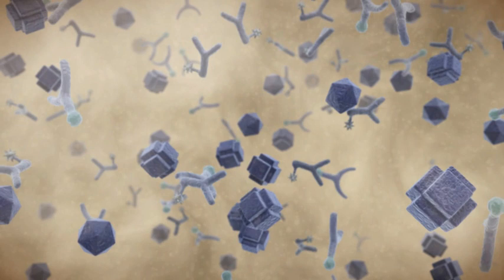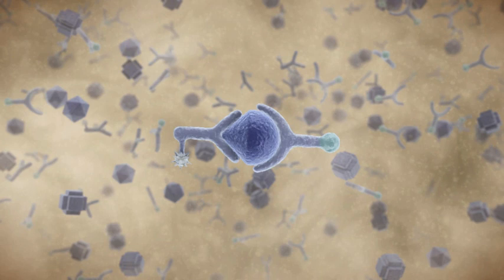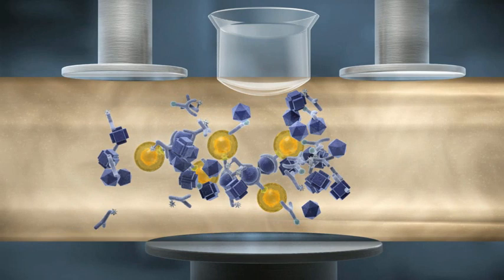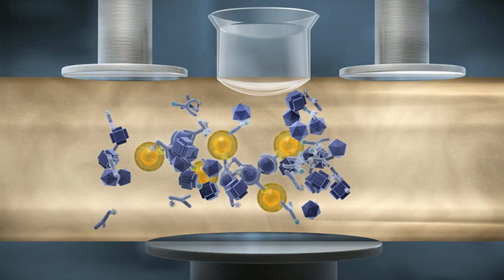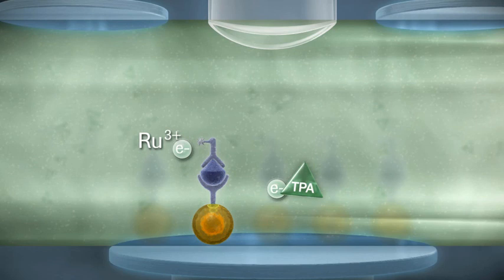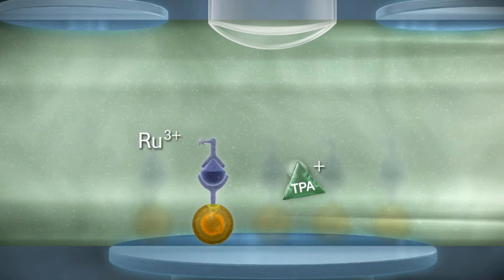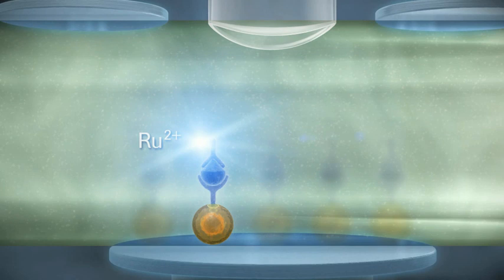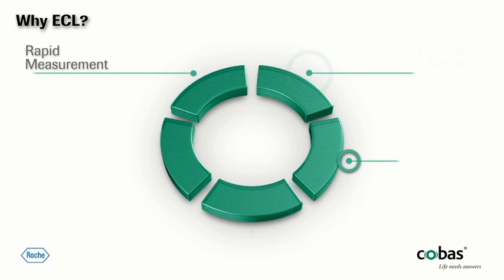How Electrochemiluminescence (ECL) Works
This video shows an animated representation about the working of eectrochemiluminescence. This video is freely available and created by Roche Professional Diagnostics.

Electrochemiluminescence or electrogenerated chemiluminescence (ECL) is a kind of luminescence produced during electrochemical reactions in solutions. In electrogenerated chemiluminescence, electrochemically generated intermediates undergo a highly exergonic reaction to produce an electronically excited state that then emits light. ECL excitation is caused by energetic electron transfer (redox) reactions of electrogenerated species. Such luminescence excitation is a form of chemiluminescence where one/all reactants are produced electrochemically on the electrodes.

ECL is usually observed during application of potential (several volts) to electrodes of electrochemical cell that contains solution of luminescent species (polycyclic aromatic hydrocarbons, metal complexes) in aprotic organic solvent (ECL composition).